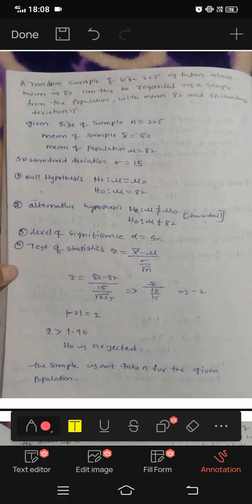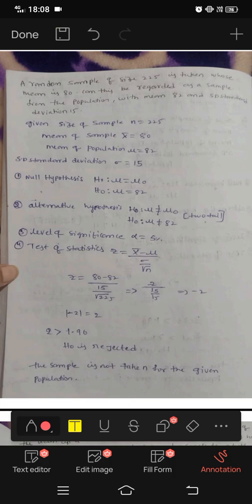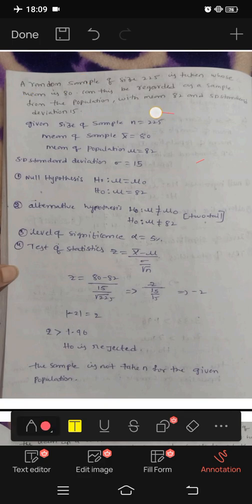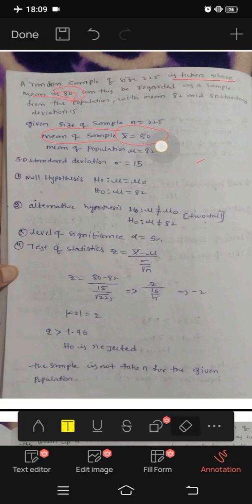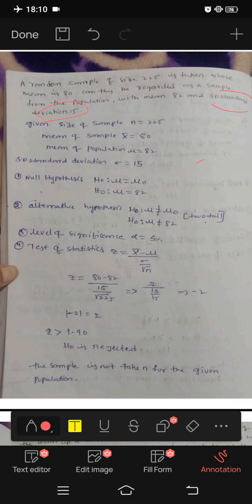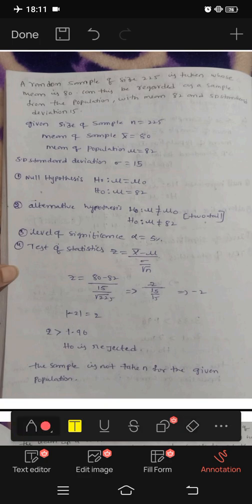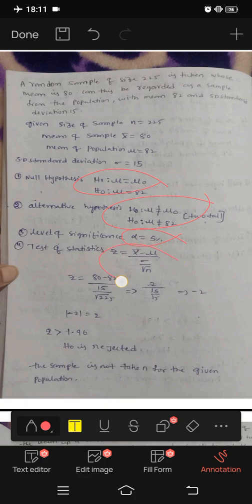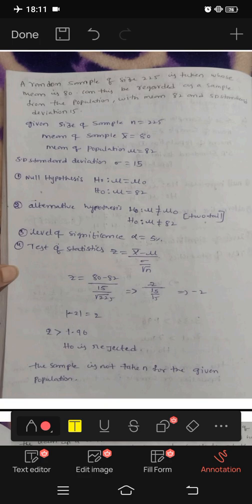jntuh r18 unit4 cosm ztest for single mean problem3 problem4 very important 💯👍😍